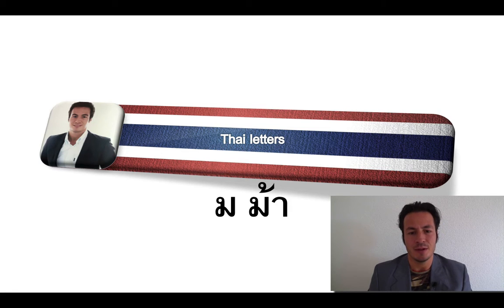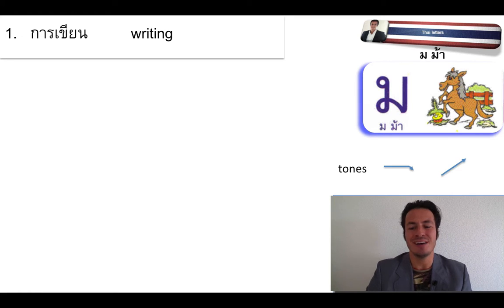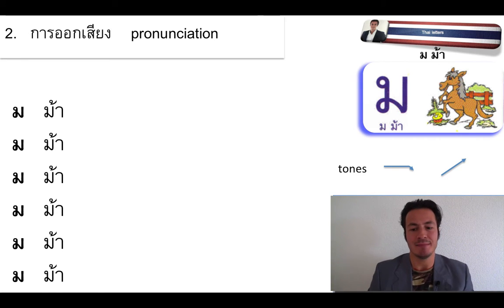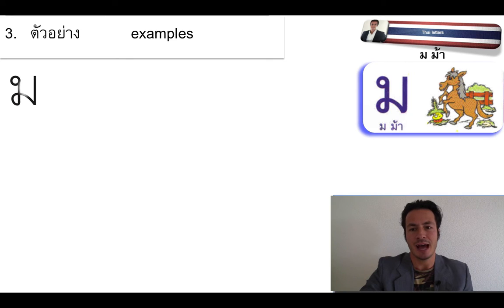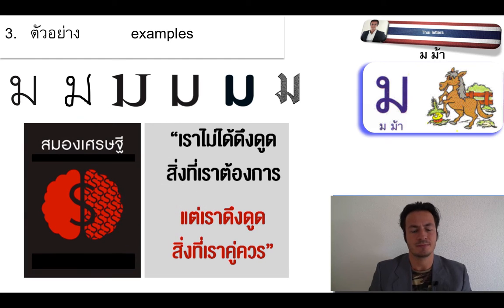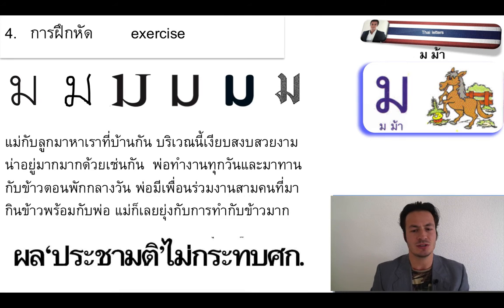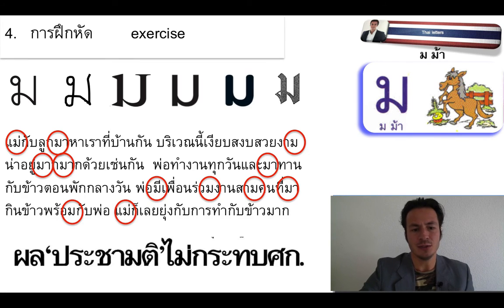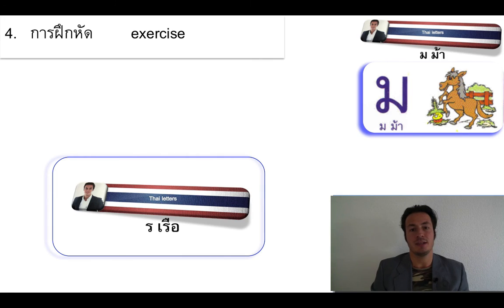ม ม้า - low class consonant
This lesson presents another low class consonant ม ม้า which frequently appears in Thai language in words such as:

- to ask ถาม
- mother   แม่
- to have  มี
- three  สาม
- no / not ไม่
- question word ไหม